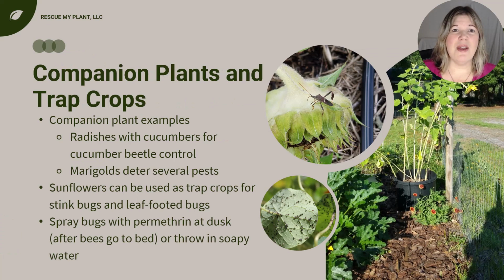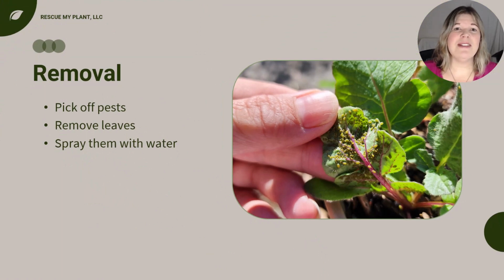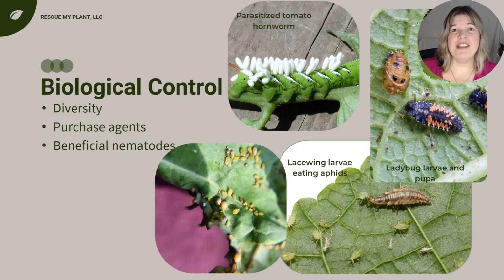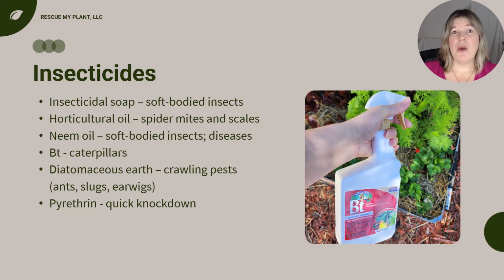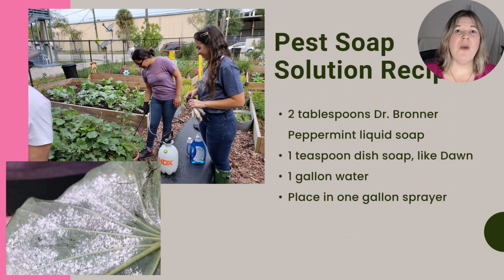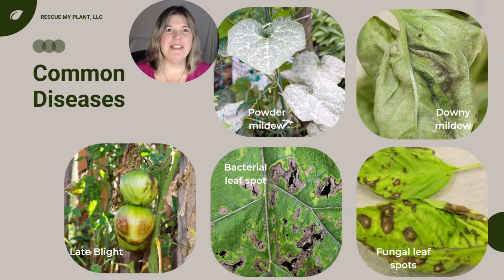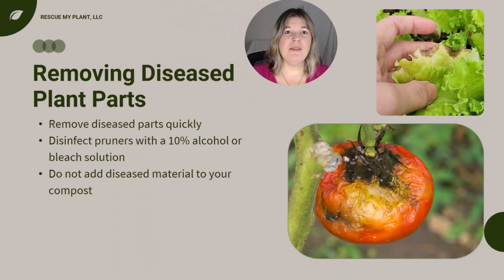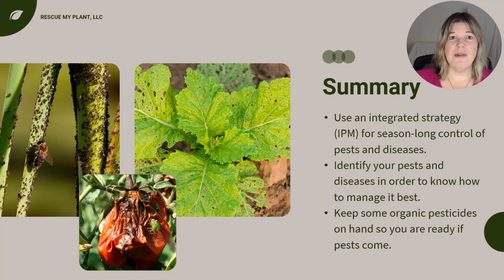The Ultimate Guide to Pest-Free Container Gardens: Tips and Tricks!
Effective pest management is essential for keeping your container garden healthy and free from common plant diseases.

Maintaining a healthy crop starts with recognizing issues early. I will walk you through how to identify common chewing and sucking insects that damage your containers. We will discuss the principles of integrated pest management and how to implement these strategies to keep your plants thriving throughout the season.

You will also learn practical methods for controlling outbreaks without relying solely on harsh chemicals. I cover the use of companion planting and trap crops to naturally deter insects. Additionally, we look at how to manage diseased plant parts and select the right organic gardening solutions to ensure your harvest stays productive.

0:00 The Fundamentals of Integrated Pest Management
1:58 Identifying Leaf-Chewing Garden Pests
4:02 Physical Barriers and Natural Deterrents
7:57 Harnessing Nature's Beneficial Predators
10:41 Managing Fungal and Bacterial Plant Diseases